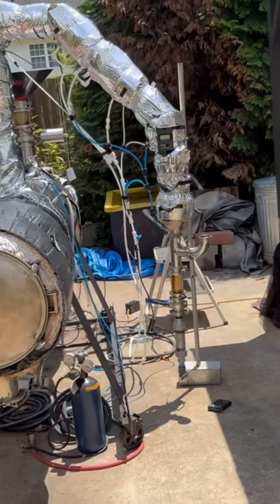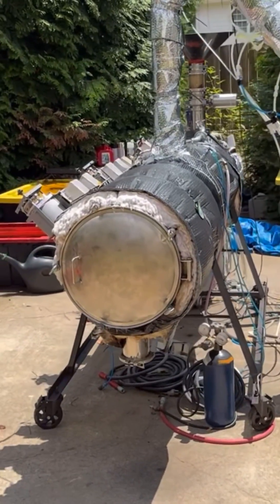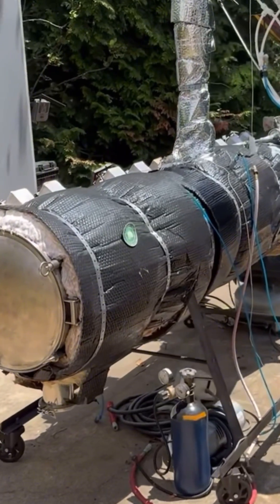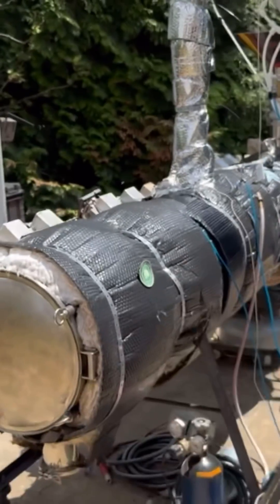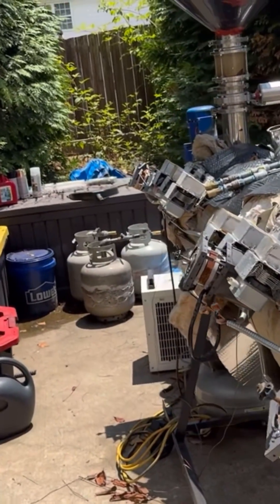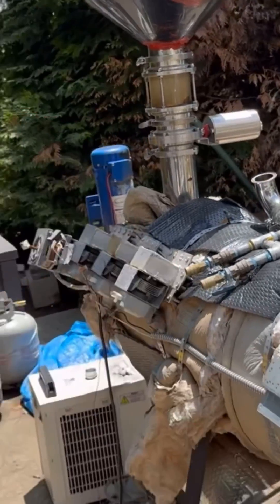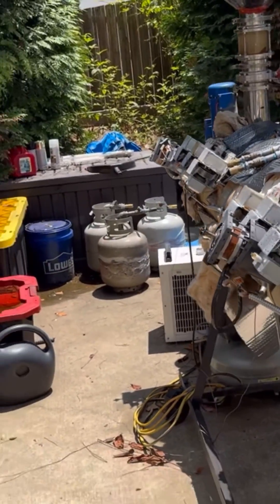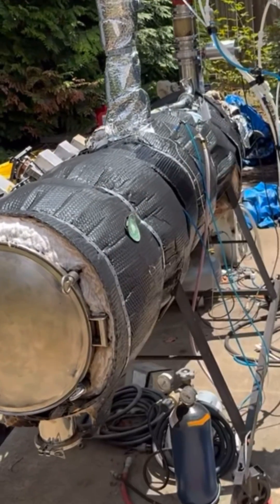PLASTIC TO FUEL Microwave Mark 5 Plans!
What the gameplay is to finish Mark 4.5 and start Mark 5 plastic to fuel Reactor!